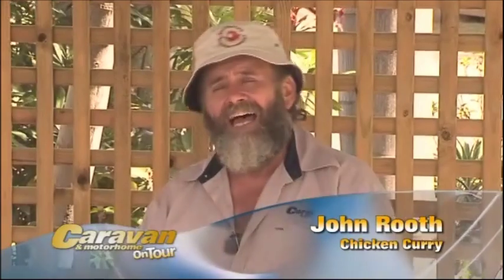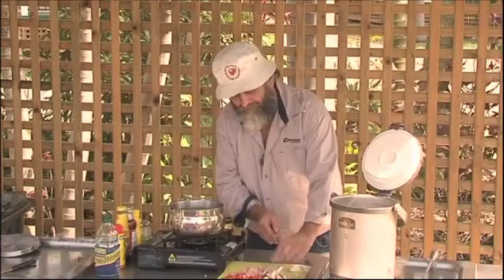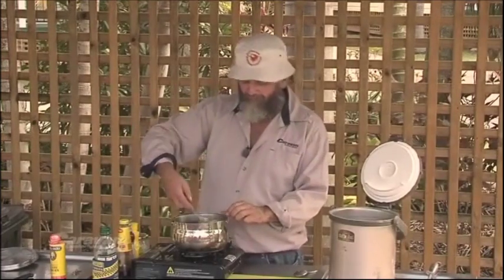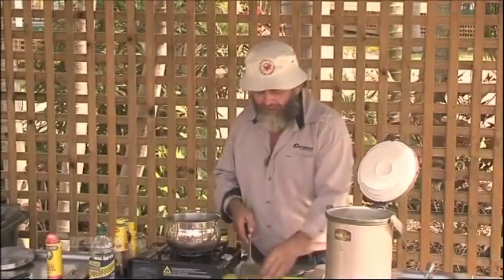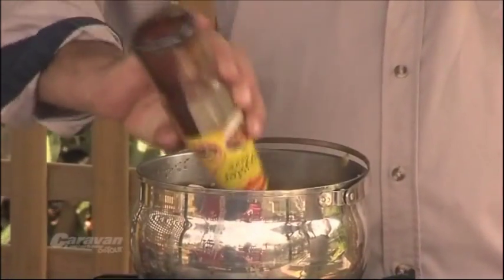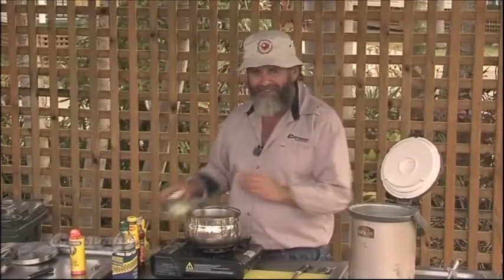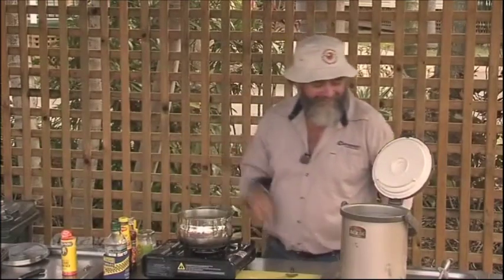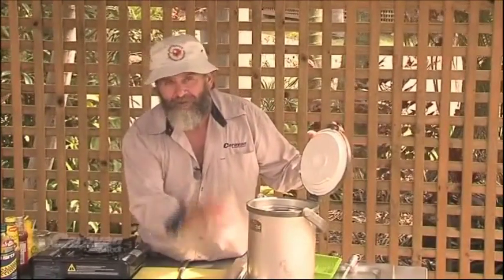Roothy's Chicken Curry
Roothy displays his culinary skills with a Chicken Curry